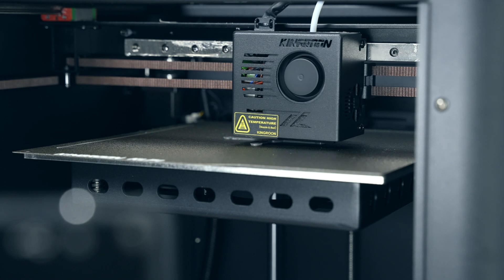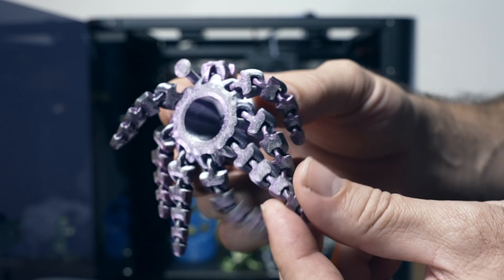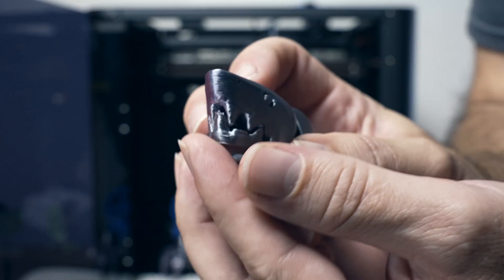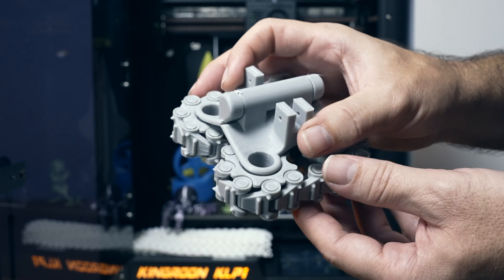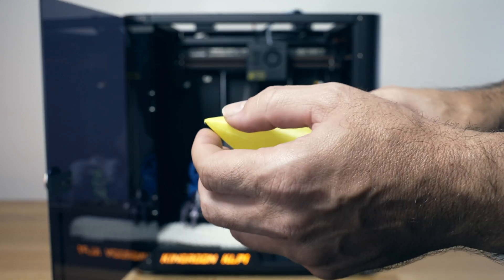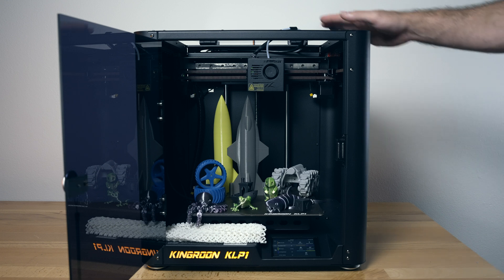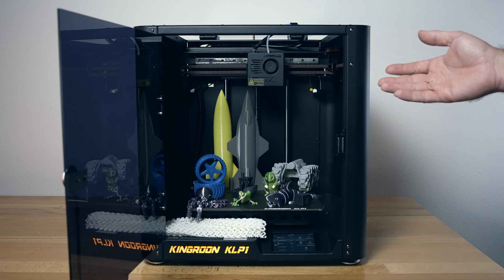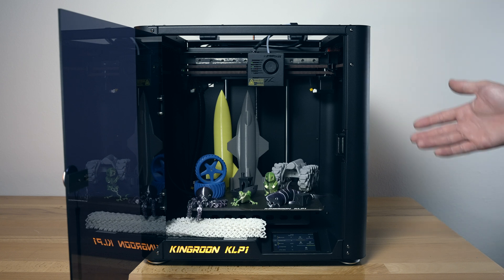Kingroon KLP1 - 3D Printer - Print Quality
Taking a closer look at the print quality of the Kingroon KLP1 3D Printer

Kingroon KLP1 is a fast-print-speed CoreXY 3D printer with Klipper firmware and a protective enclosure. With Klipper firmware features, Kingroon KLP1 let people print at high speed and with great quality.

All-in-one Klipper Mainboard
Kingroon KLP1 has a powerful mainboard with Klipper firmware installed. No Raspberry Pi is required.

500mm/s High-Speed Print-
High-quality print with less waiting time. Kingroon KLP1 has 500mm/s high-speed printing & 10000mm/s² acceleration. The built-in ADXL345 module ensures you high-quality print under fast print speed with active vibration compensation.

CoreXY Structure & Linear Rail Guides(X&Y axis)-
Kingroon KLP1 is a CoreXY 3D Printer with linear guides on the X-axis and Y-axis, which makes the printer accurate, fast, and durable during fast movement.

5:1 Gear Ratio(KLP1 210), 9.5:1(KLP1 230), all metal, 9500 rings 5015 bearing fan, CHC hotend, smart microprocessors, the new extruder means powerful extrusion and better cooling system.

Advanced All-metal Hotend-
Featuring an all-metal hot end with a ceramic heating core, the KLP1 enables a wider range of material options, including conventional materials like PLA, ABS, PETG, TPU, and wood but also high-temperature materials like nylon and CF.

Easy Access with Multi Interface Options

With the Internet connection, any screen can be your printer screen, you can control Kingroon KLP1 anyhow, anytime and anywhere.

The auto bed leveling comes to Kingroon KLP1, with its new bed structure, it’s fully ABL.